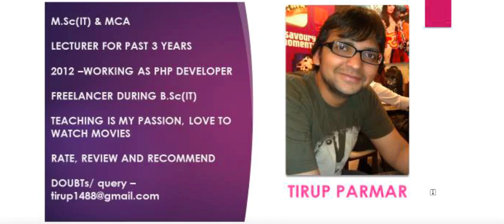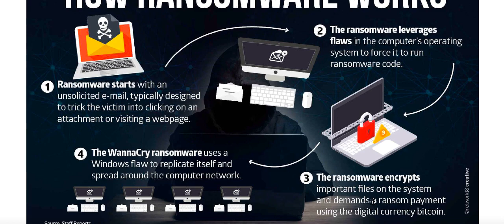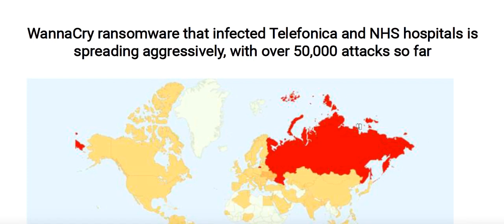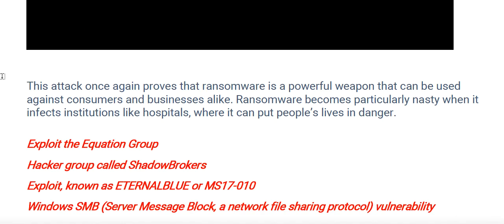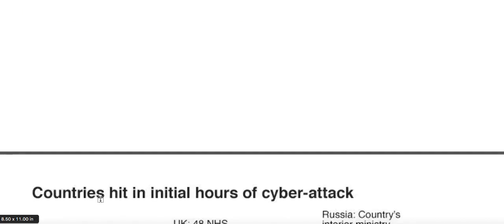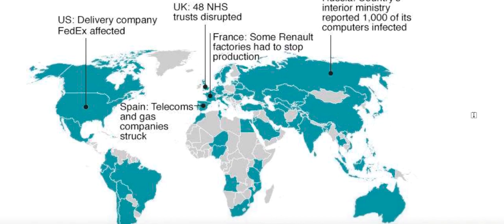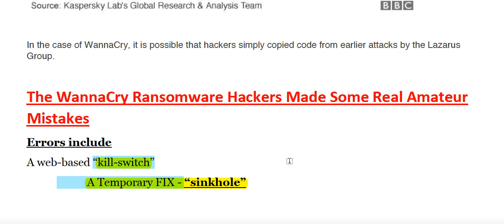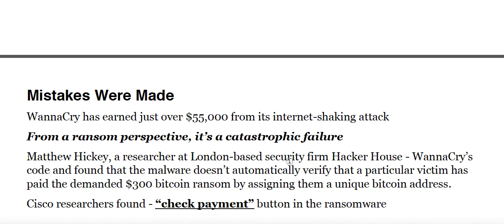WannaCry Ransomware cyber attack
1. What is ransomware
2. Where ransomware comes from
3. How to recognize ransomware
4. How to remove ransomware
5. Free ransomware removal tools
6. How to prevent ransomware attacks
7. Protect yourself with anti-ransomware
8. Exploit the Equation Group
9. Hacker group called ShadowBrokers
10. ETERNALBLUE or MS17-010
11. Windows SMB (Server Message Block a network file sharing protocol) vulnerability
12. Indian-origin Google Techie Links Ransomware Attack to North Korea
13. The WannaCry Ransomware Hackers Made Some Real Amateur Mistakes
       13.1. kill-switch
       13.2. A Temporary FIX - “sinkhole”
14. "check payment” button in the ransomware